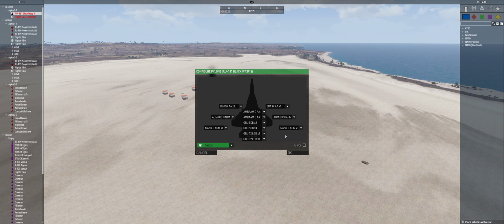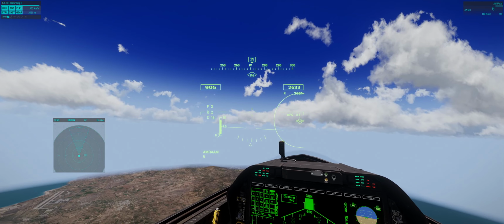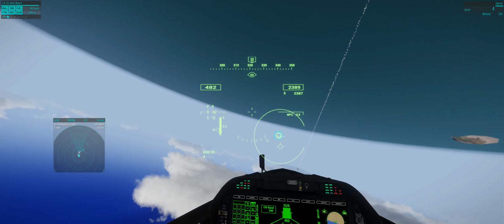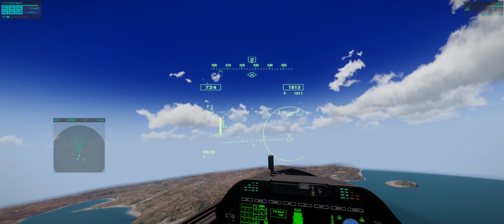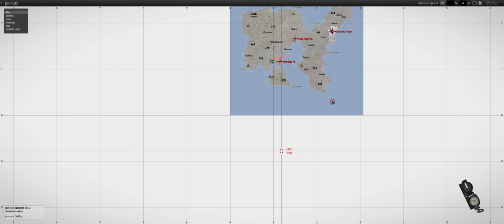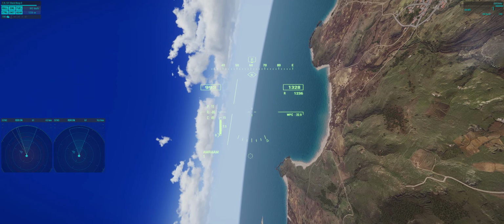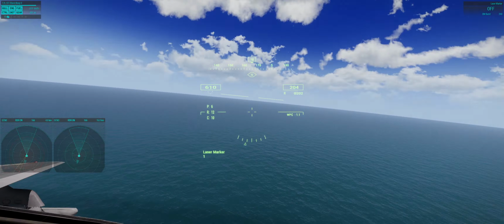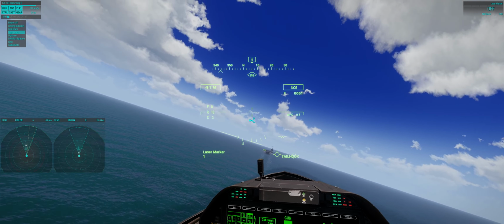Arma 3 + Mods - Jets Tutorial #4 | A3 FA-181 | Air-2-Air Weapons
A3 ... Arma3 default jets & weapons

I'm going to cover the default Arma 3 Jets, as well as the excellent USAF, Firewill and TeTeTe mods!
In these videos I want to cover every type of weapon as well as the features of each jet.

0:00 Aim-9 Sidewinder
3:05 AMRAAM
3:44 I meant the AMRAAM has a range (in Arma 3) of about 12.5 km, not 2.5^^